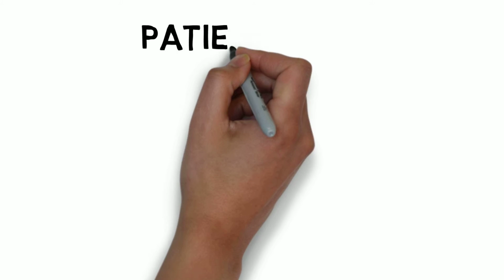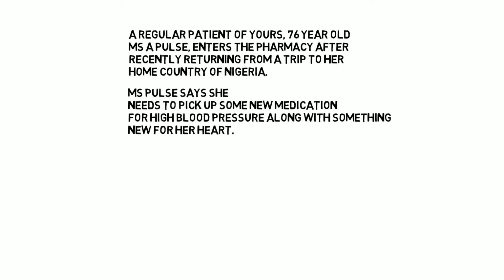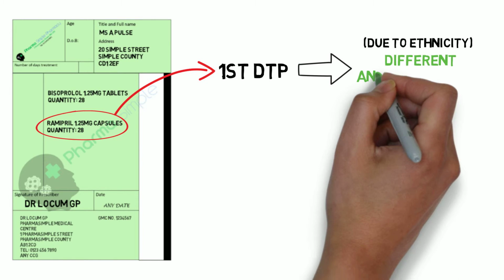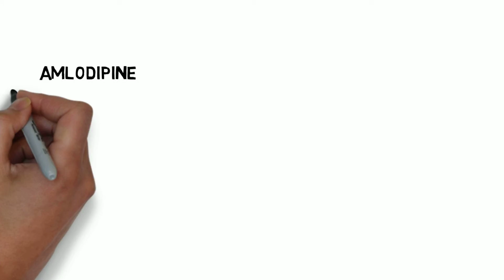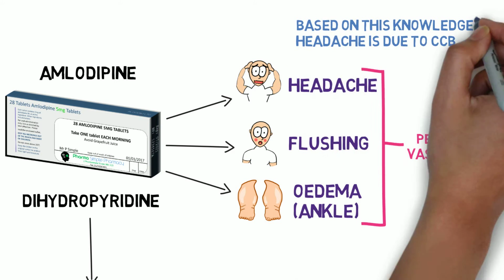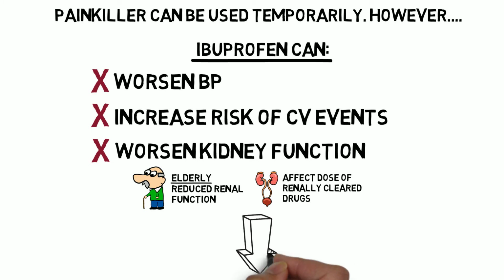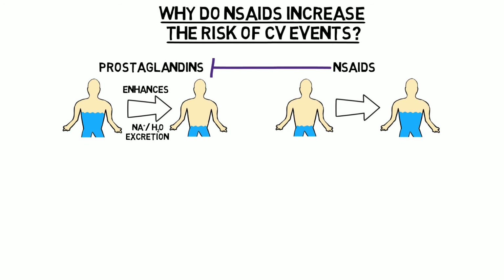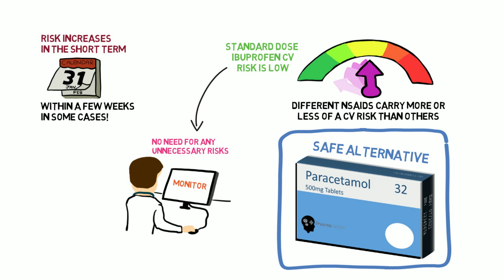Cardiovascular Case Study #1 (PART TWO): Hypertension & Atrial Fibrillation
Welcome!

CASE STUDY PART ONE (If you haven’t already watched part one I would strongly suggest you do)

This video discusses the PATIENT QUERY portion of cardiovascular case study #1 themed around HYPERTENSION and ATRIAL FIBRILLATION.

There are plenty more resources on the pharmasimple website! Also why not enrol on one of the in-depth teaching courses or even sign up to the free monthly newsletter. Simply visit:

Also stay up to date on social media pages where I will be posting FREE content on a weekly basis!